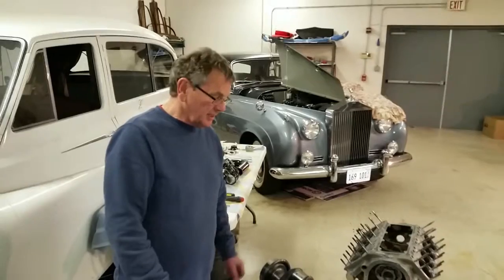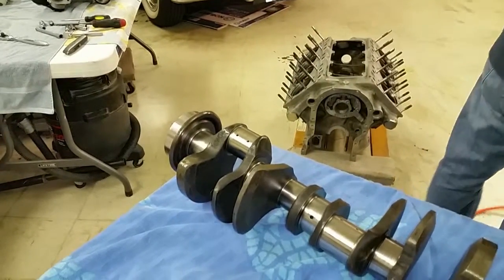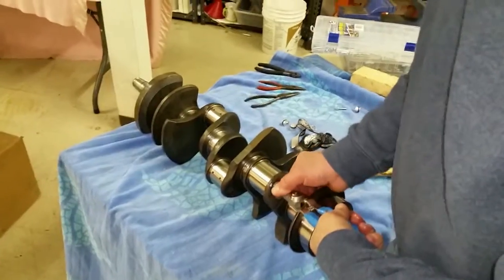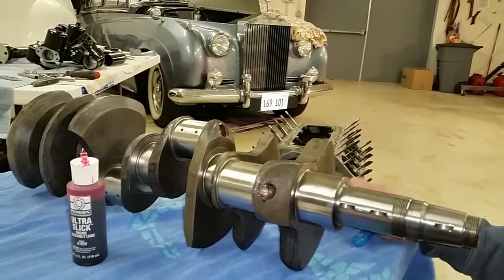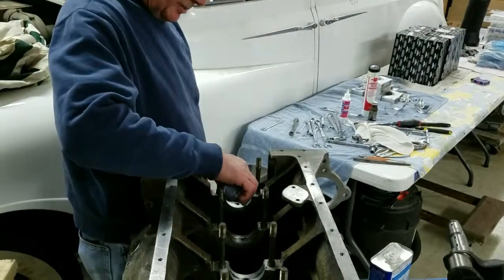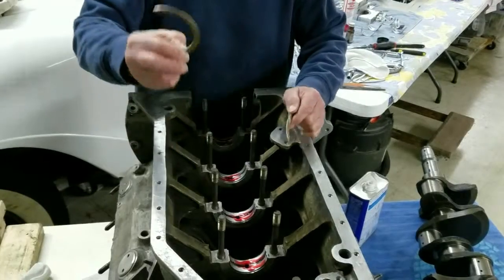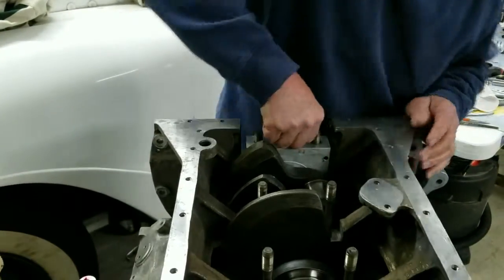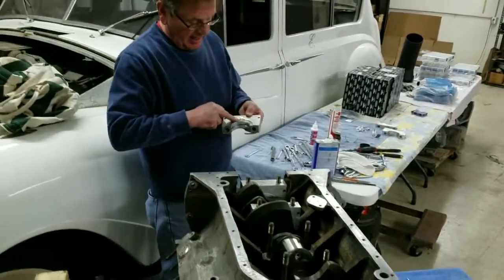Engine Rebuild Part 1- Crankshaft into Block - Rolls Royce Silver Cloud 3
Installing Crankshaft into Block.